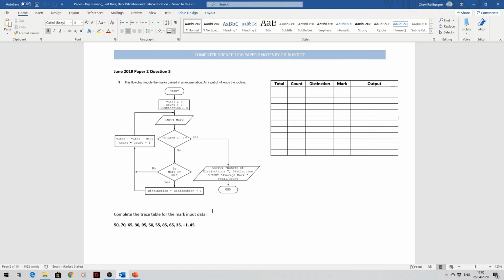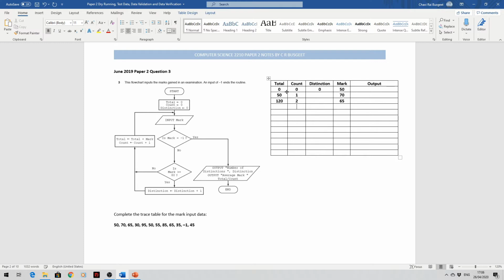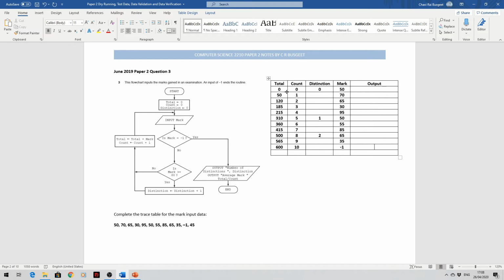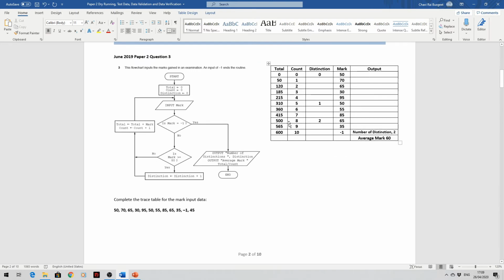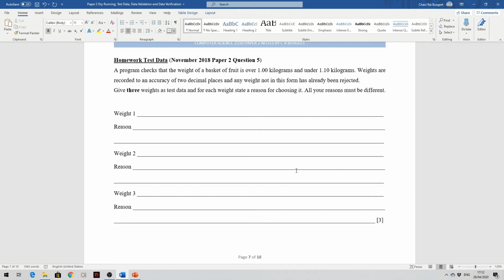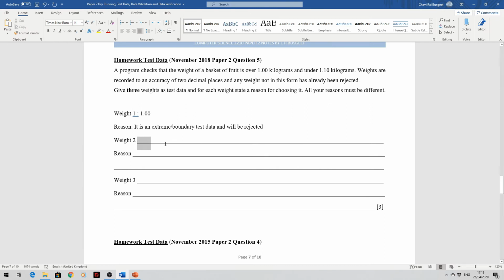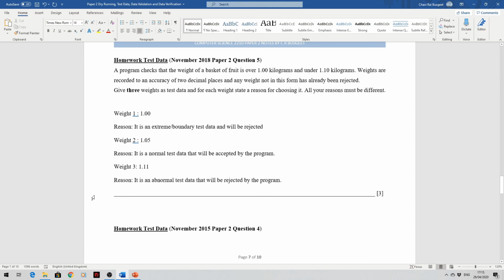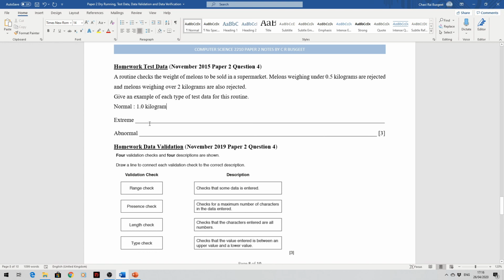CS 2210 Paper2 Flowchart Dry Running, Data Validation, Data Verification and Test Data HW Part 1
Correction of Computer Science 2210 Paper 2 Flowchart Dry Running, Data Validation, Data Verification and Test Data Home Work Part 1